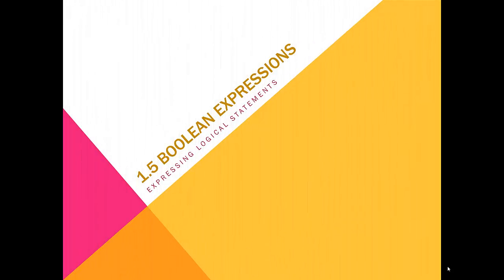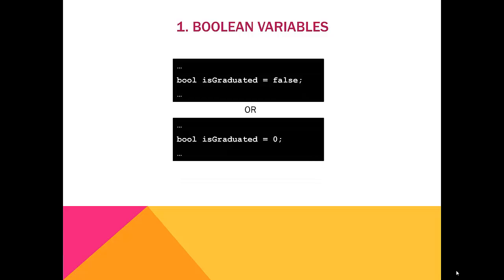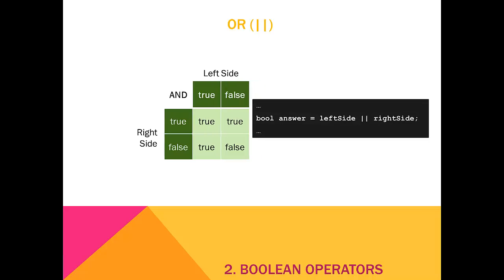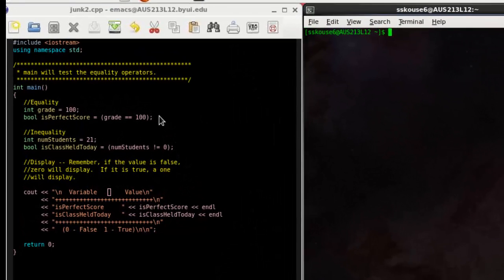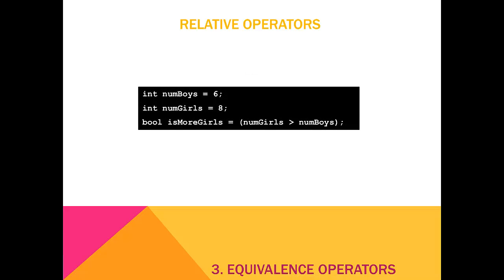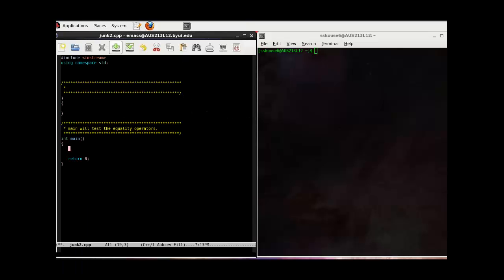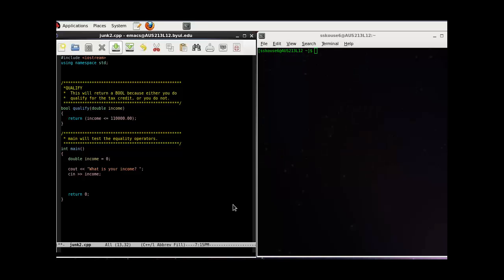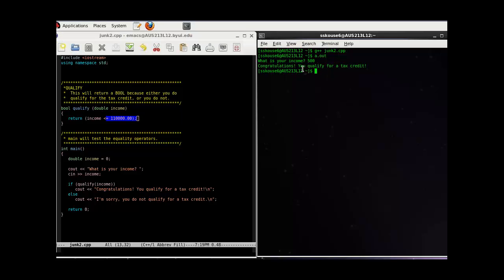1.5 Boolean Expressions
This is a video designed to assist a student learning basic programming in the C++ language.
In this lesson, you will learn how to declare a boolean variable and how to use boolean variables in programming.